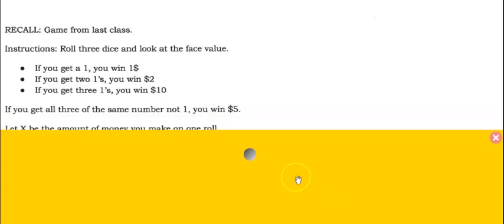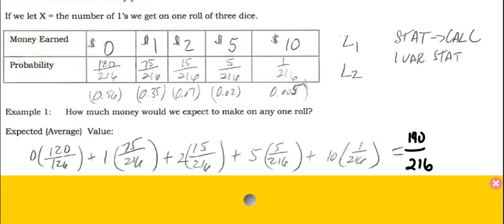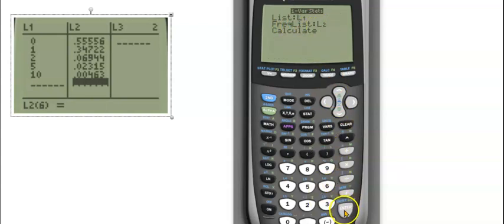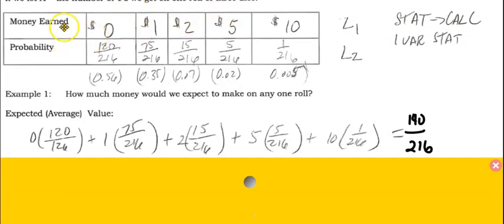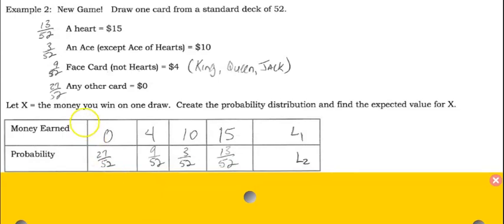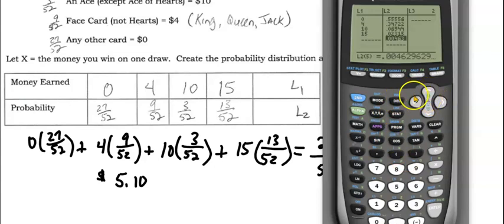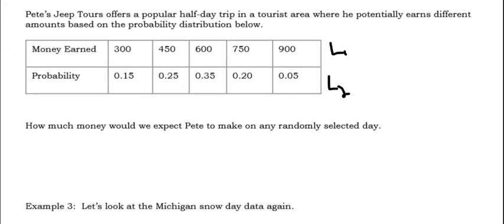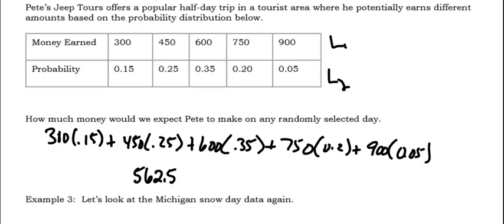Standard 6 2